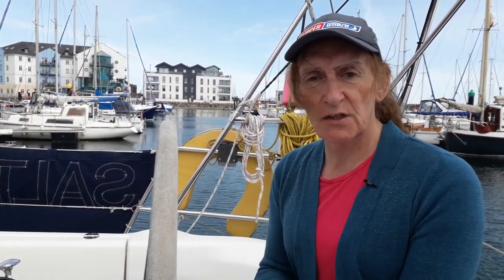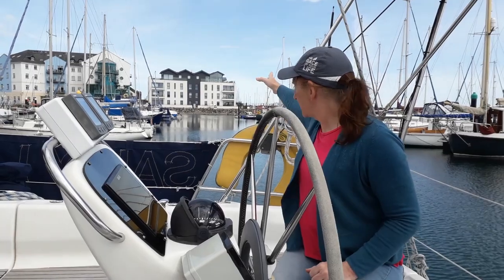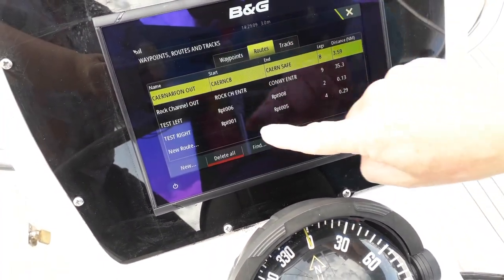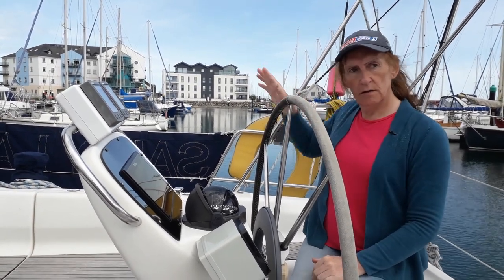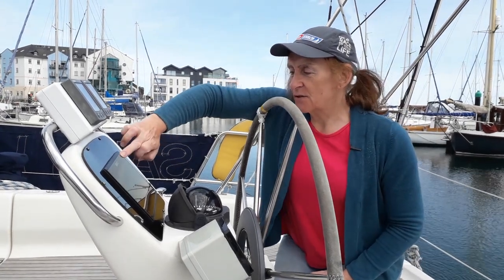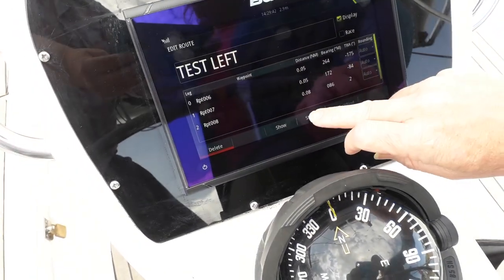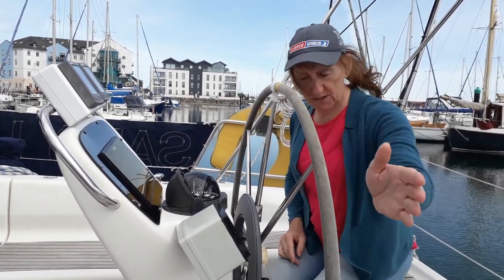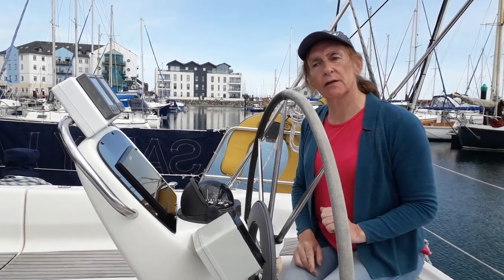Marine autopilot update - Raymarine Autohelm EV-100 - Carrickfergus - a SYSL Extra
After calling our autopilot a "Stupid autopilot" because she does not follow a series of course changes, it turns out that *WE* are not as smart as we thought. It looks like the autopilot can follow instructions from the chart plotter.

Well, we live and learn .

Coffee Jar ---

About us

Follow us